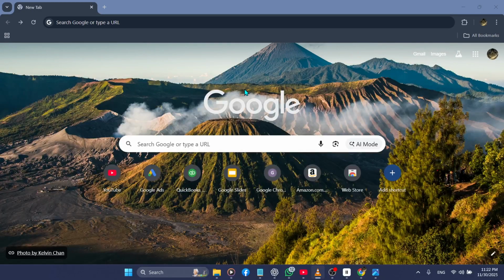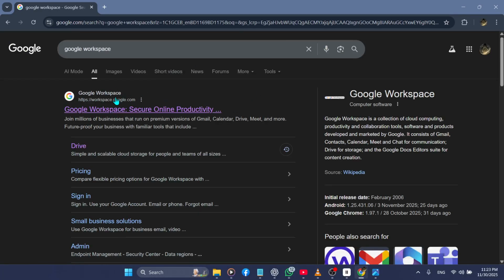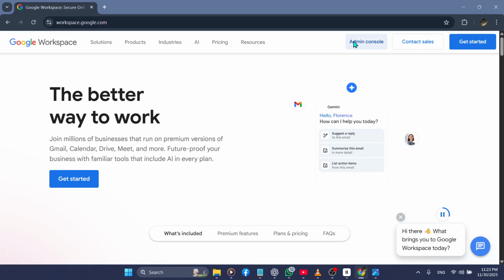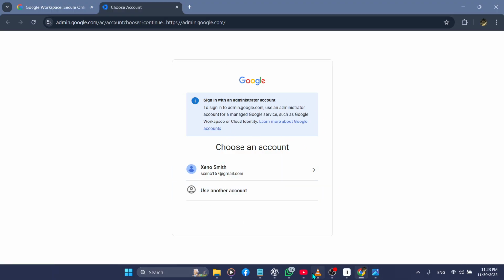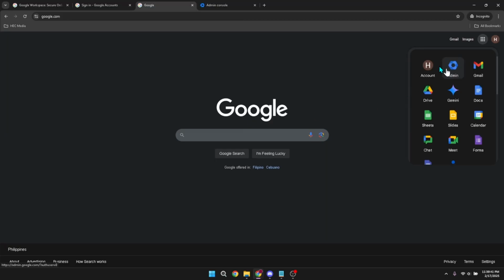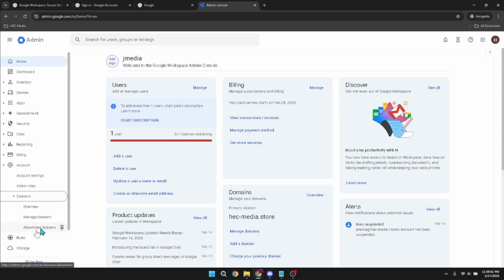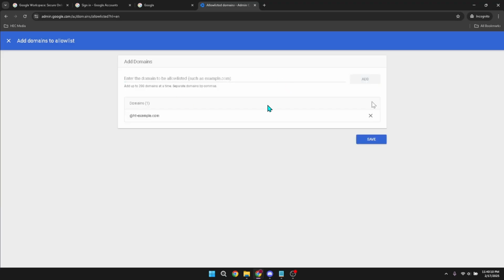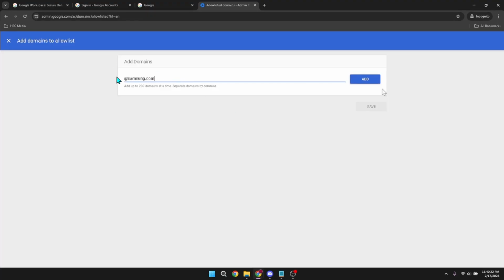How to Add Domains in Allowlist in Google Workspace - 2025 (Quick Tutorial)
How to Add Domains in Allowlist in Google Workspace
In this video, you will learn how to add domains in allowlist in Google Workspace to ensure important emails always reach your inbox. We’ll cover steps to manage trusted domains, set up safe senders, and prevent emails from going to spam. By following this guide, you can improve email deliverability and streamline your Google Workspace communication.